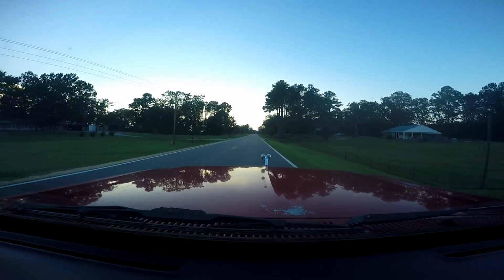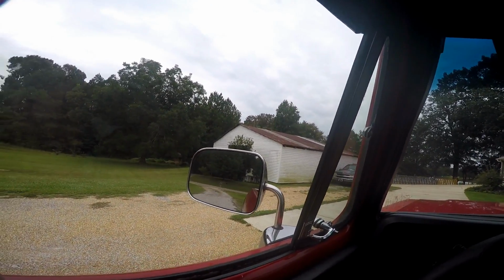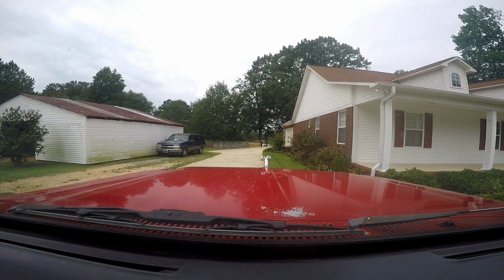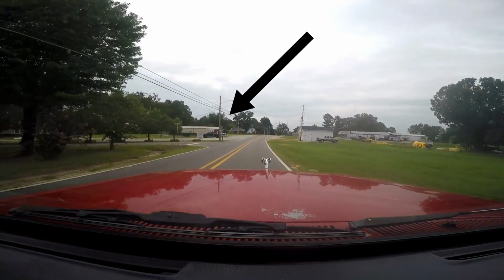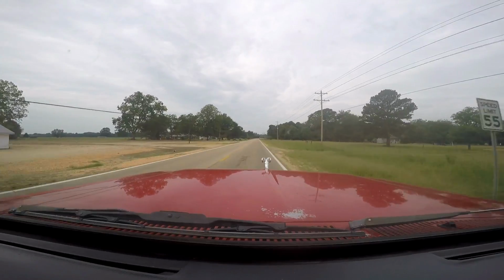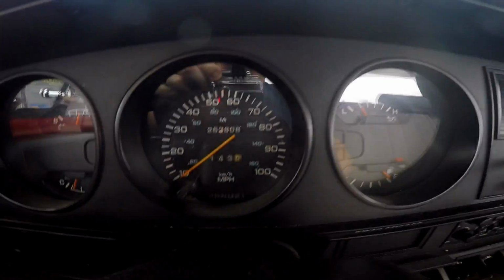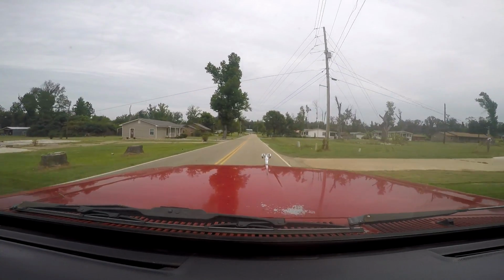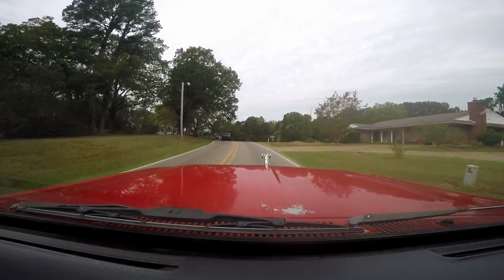My truck is ruined!+ story time